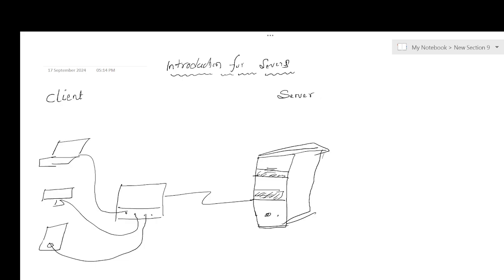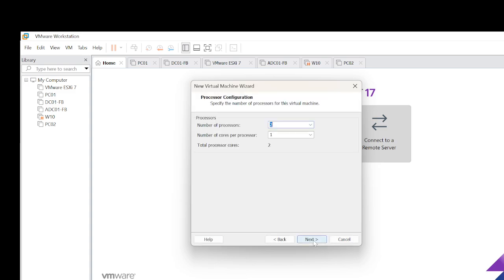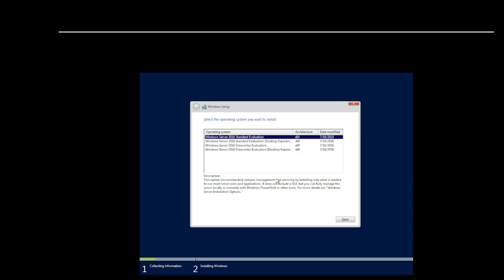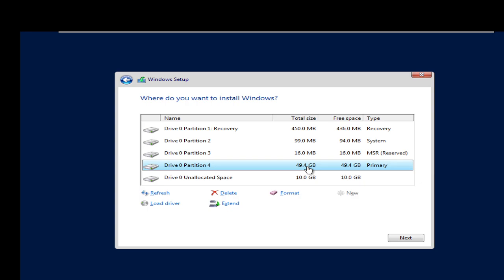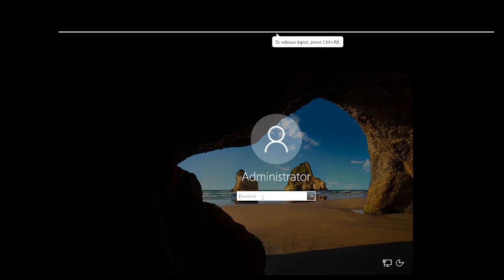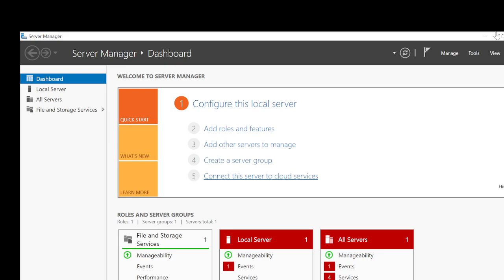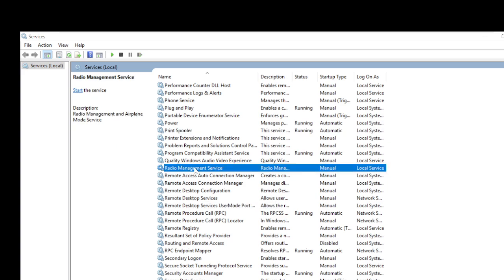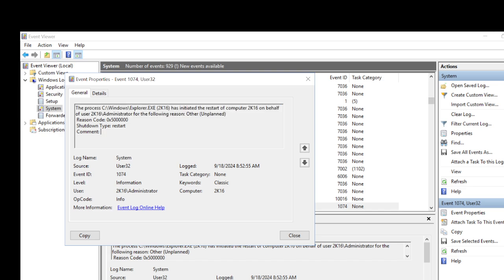SERVER BULD FROM THE SCRATCH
How to build the server from the scratch.
Post build activities
Event Viewer overview
Services Overview